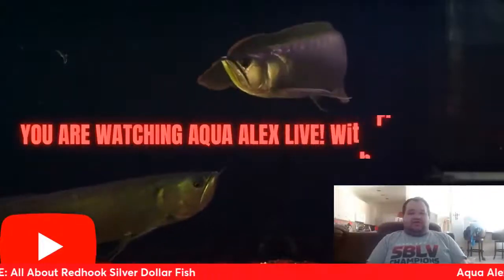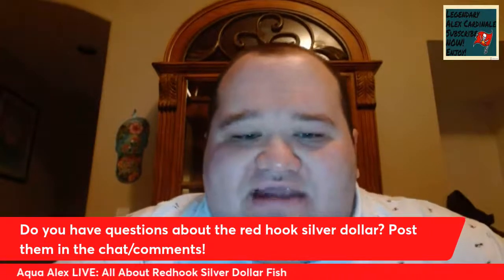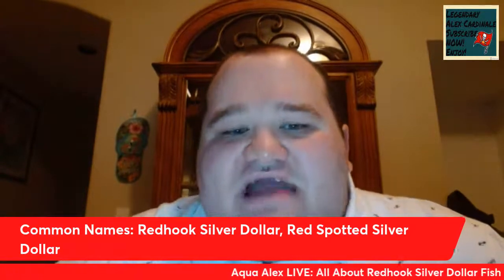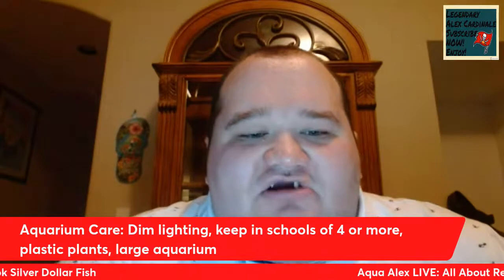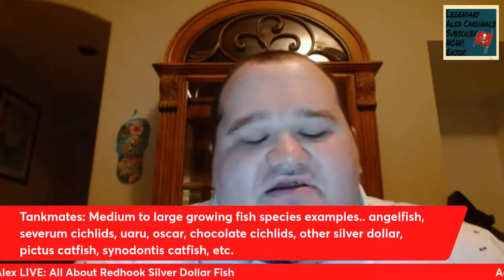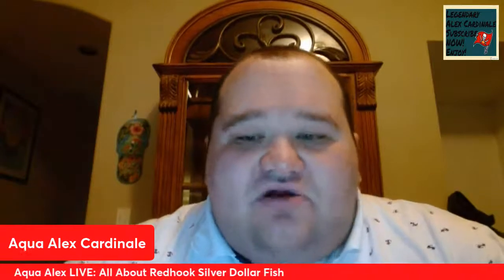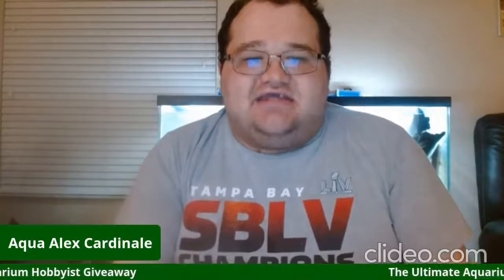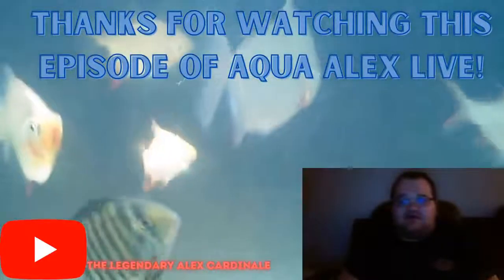Aqua Alex LIVE: All About Redhook Silver Dollar Fish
On this species profile episode of Aqua Alex LIVE, I will be talking about one of my personal favorite child hood aquarium species that I grew up keeping and raising. It is no secert that I have a love for the Silver Dollar species from the South American Serrasalmidae family which also includes the infamous red belly and black piranha and pacu. My ultimate favorite silver dollar species is the Redhook Silver Dollar fish ( Myleus Rubripinnis).  Find out how to keep and care for the red hook silver dollar in the home aquarium. I will start the broadcast with photos of the current redhook silver dollar I have and some videos of past red hooks I have kept and also a cool fact about red hook silver dollars appearing in a movie. Then learn how to keep them in the aquarium.
Have questions on red hooks? Post them in the chat/comments!